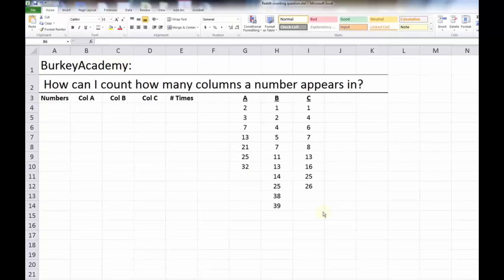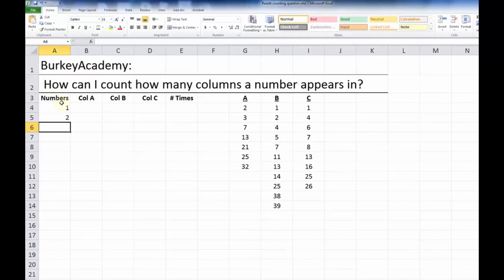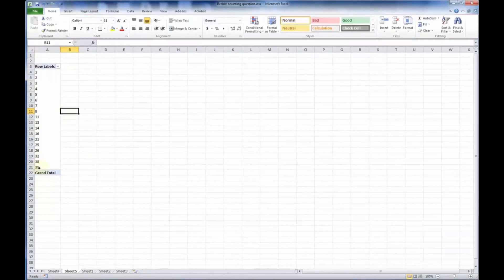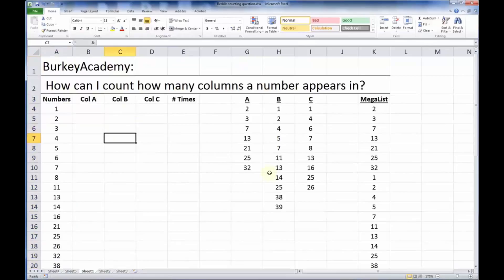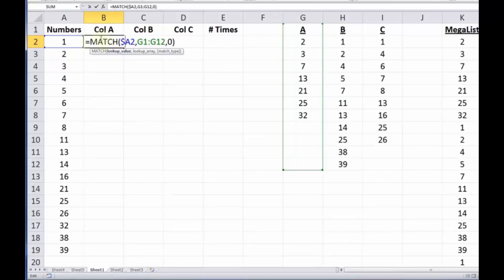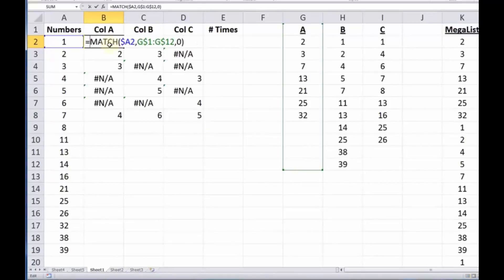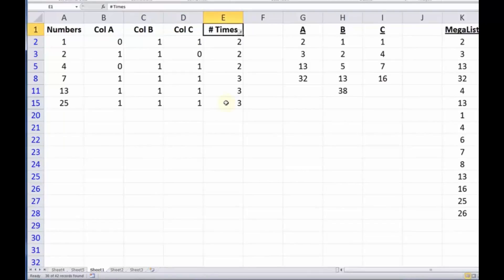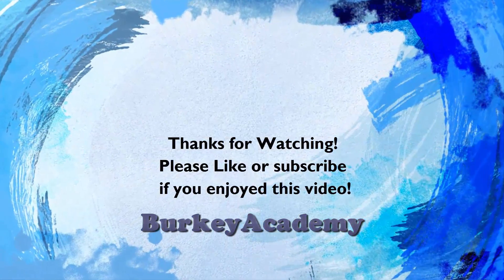Excel Match Function: How can we find numbers that repeat across columns?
A reddit statistics user asked this question, here is my solution using the Match Function.